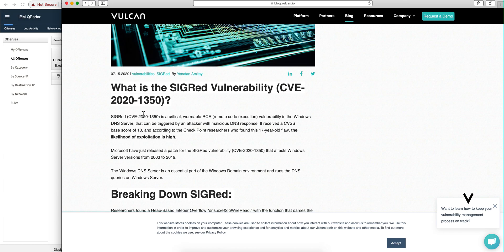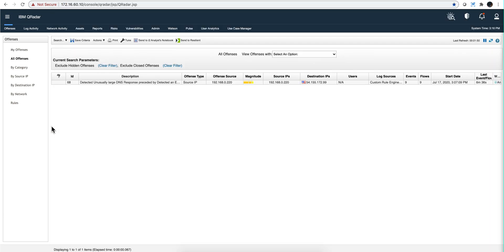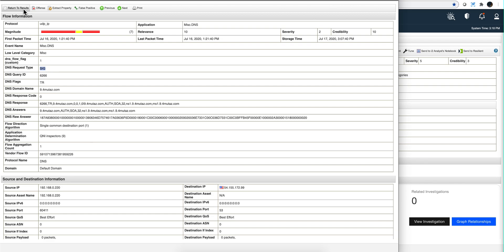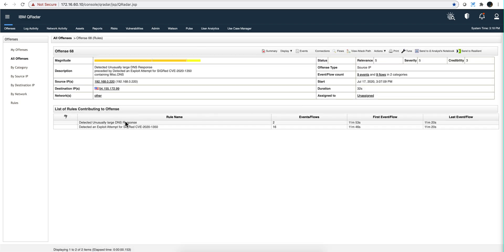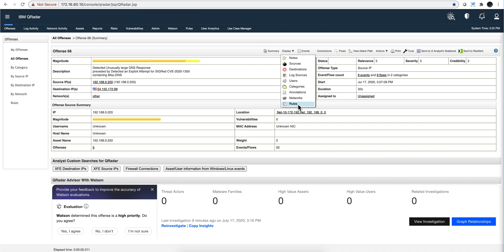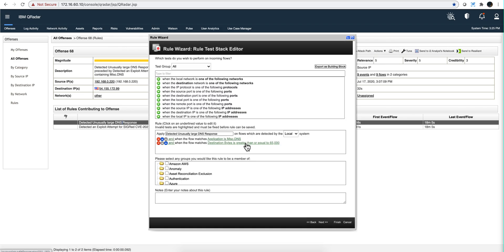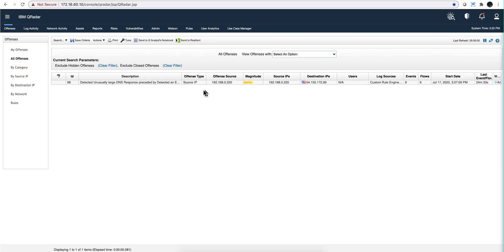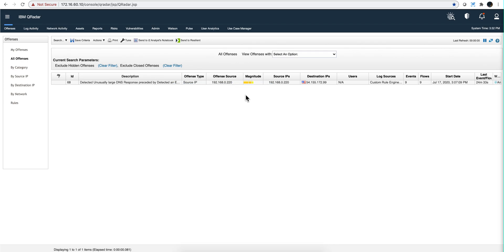Detecting SIGRed CVE 2020 1350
Important Note:
In the video I do not show that in the second page of the rule's wizard I selected the option for the condition to contribute to an offense. Otherwise there will not be any offense fired.